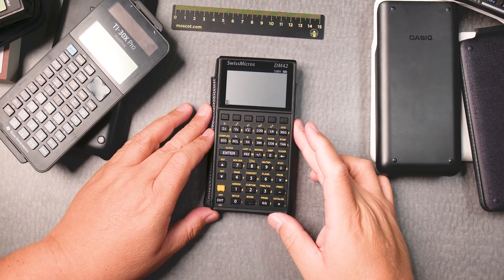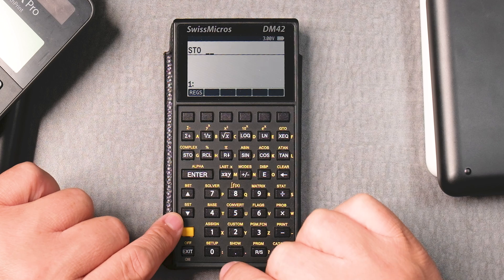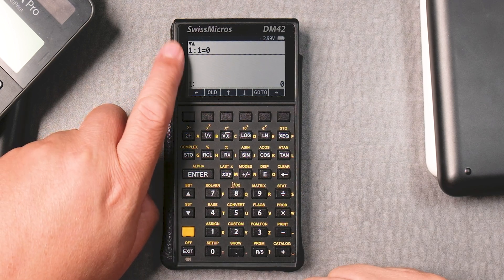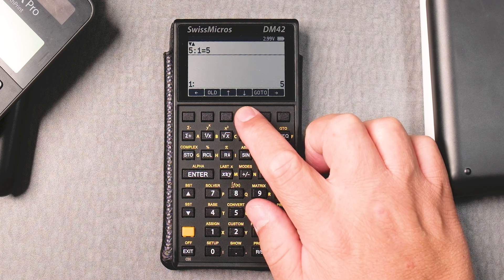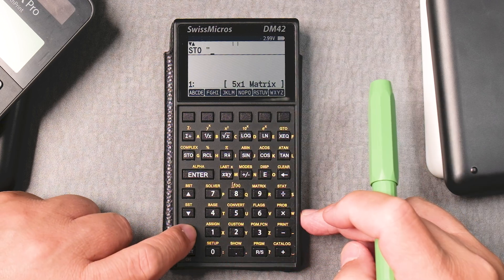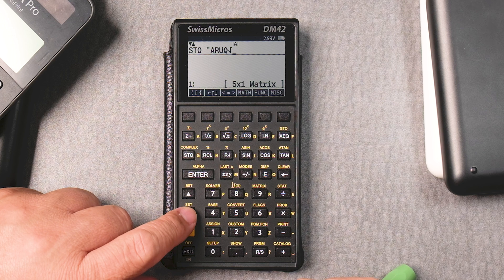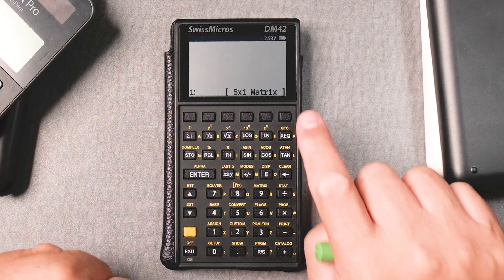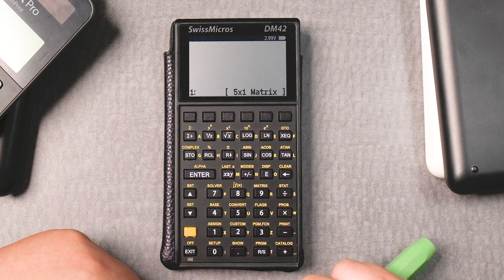SwissMicros DM42 - Matrices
Welcome to my in-depth tutorial on creating matrices using the SwissMicros DM42.  In this video, I’ll show you step-by-step how to set up and manage matrices on this powerful calculator, perfect for advanced math and engineering applications. Whether you're new to matrices or looking to expand your DM42 skills, this guide will help you unlock the full potential of this calculator. Let’s dive in and start building matrices on the DM42.